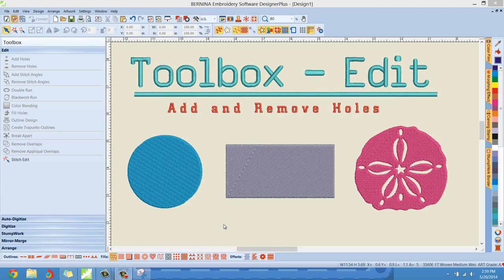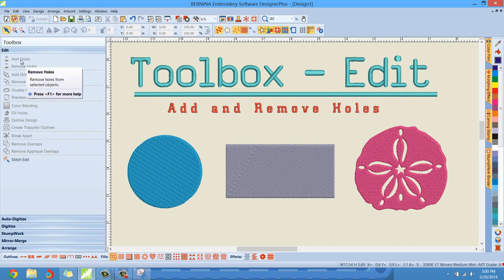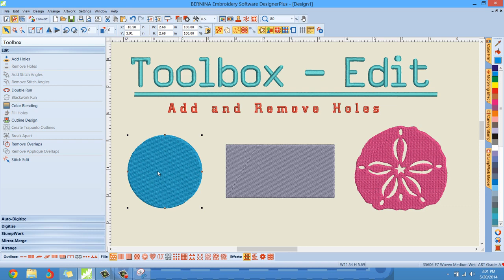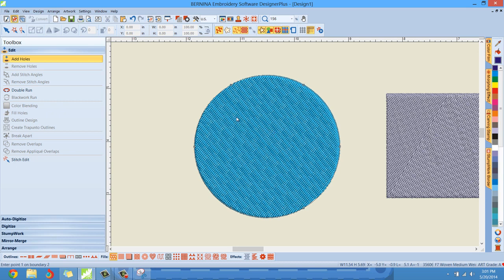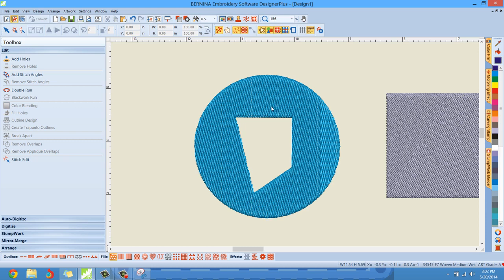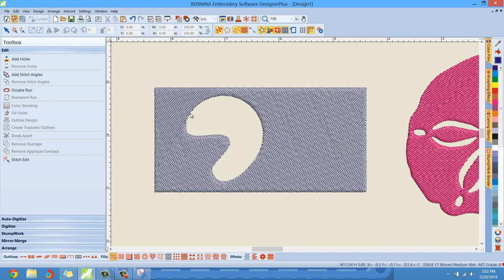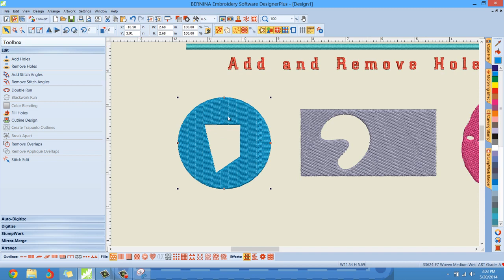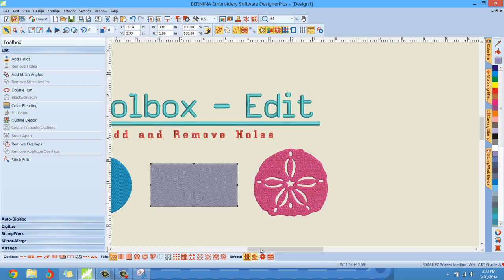Toolbox Edit Add and Remove Holes | Bernina Embroidery Software